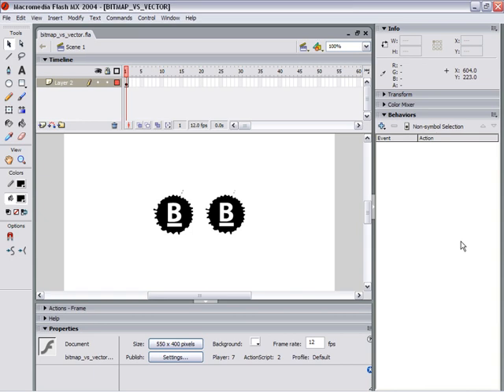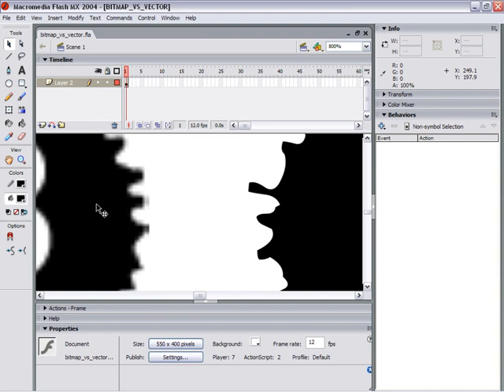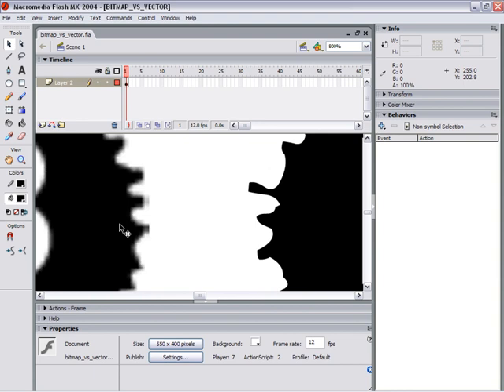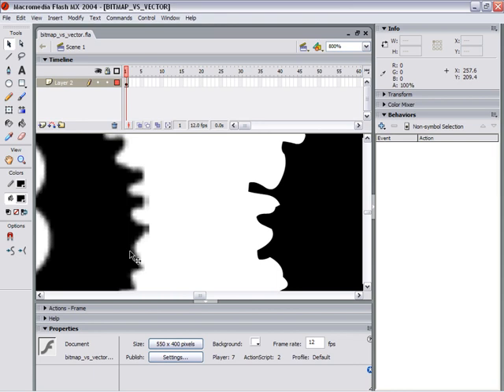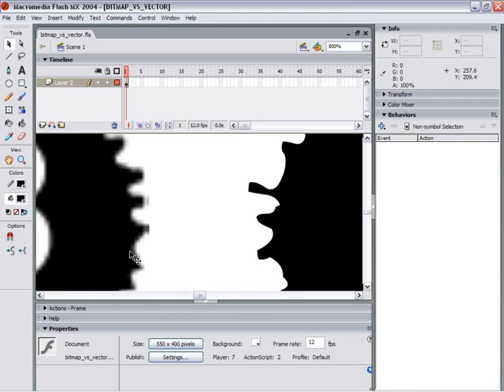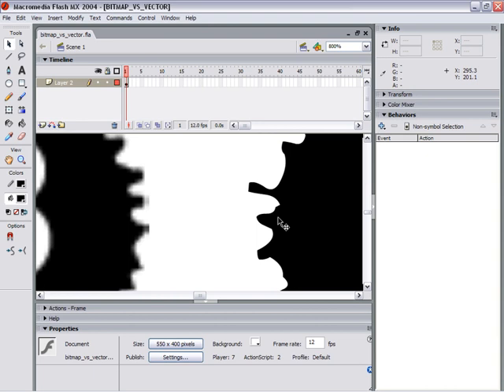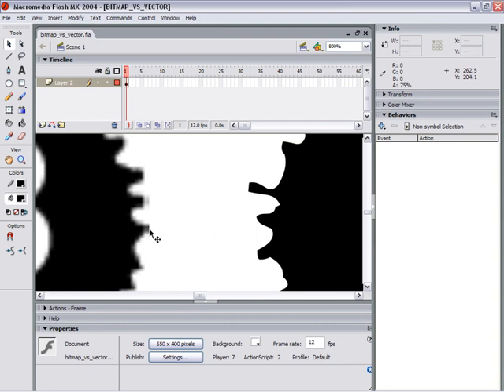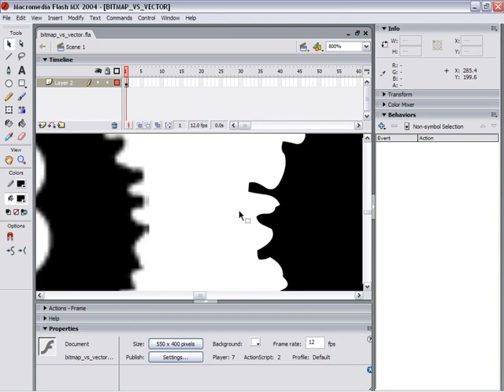MEGA - BITMAP VS VECTOR